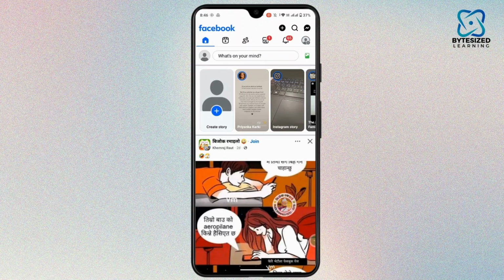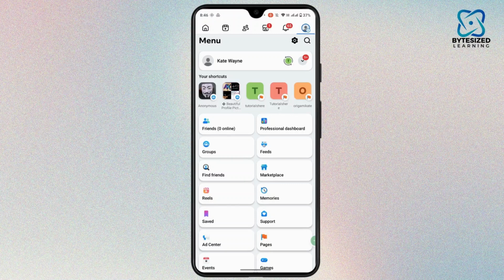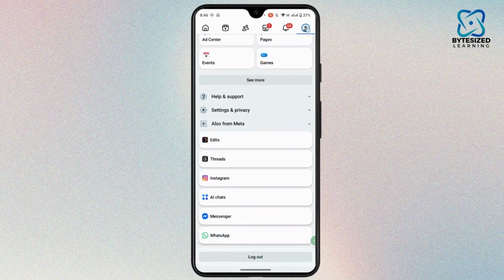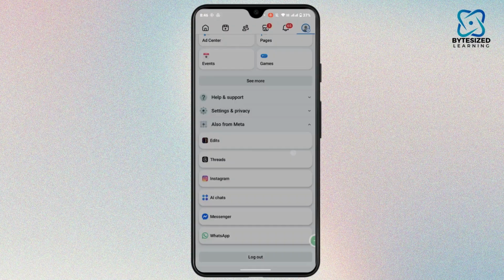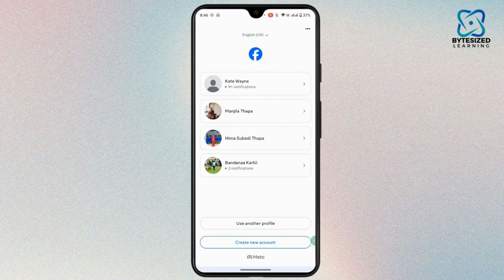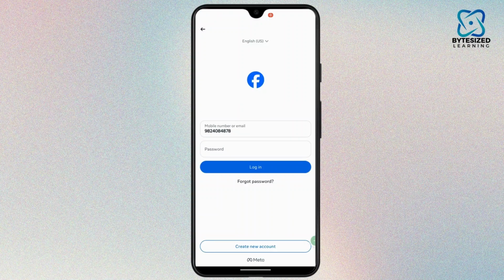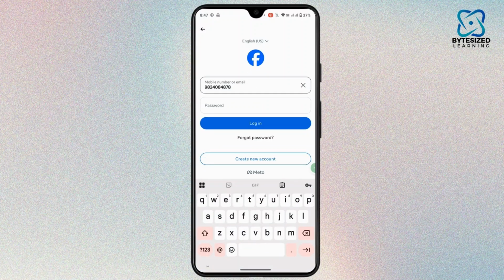How to Add Another Account on Facebook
Learn how to add another account on Facebook easily with this step-by-step guide. Whether you have multiple profiles or want to switch between personal and business accounts, this tutorial will help you log out and log in to another account quickly. Follow along and manage your Facebook accounts effortlessly.

Chapter Timestamps:
00:00:00 - Introduction
Hi everyone, this is Kate here, and welcome back to the channel.

00:00:05 - Open Facebook App
Open your Facebook application and make sure you’re signed in.

00:00:15 - Log Out Current Account
Tap your profile → scroll down → tap "Log Out."

00:00:30 - Use Another Profile
Tap "Use Another Profile" to add your new account.

00:00:40 - Enter Login Credentials
Enter your login details for the account you want to add.

00:00:55 - Login to New Account
Tap "Login" to access the new Facebook account.

00:01:05 - Conclusion